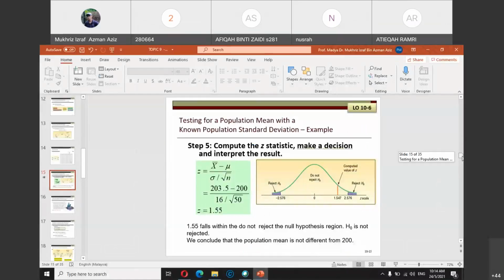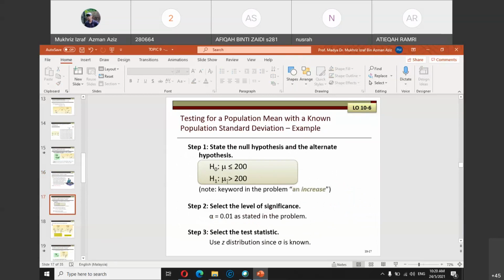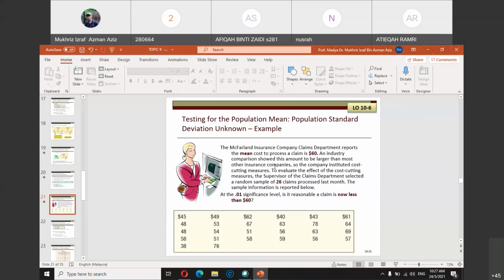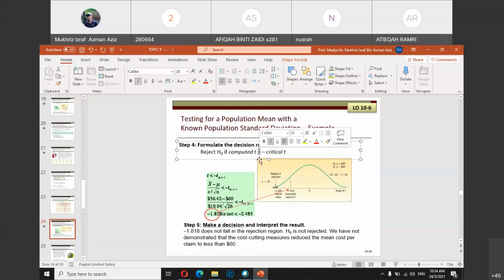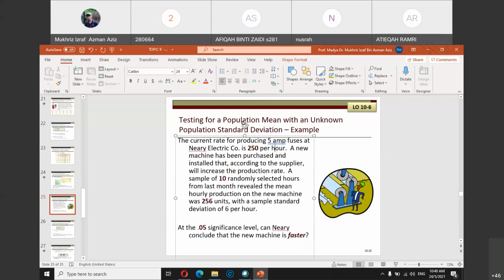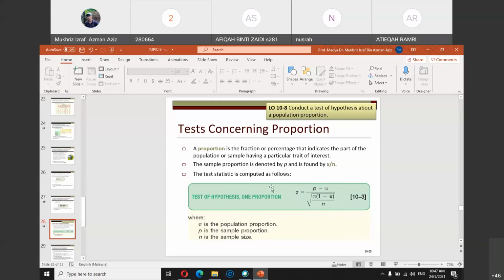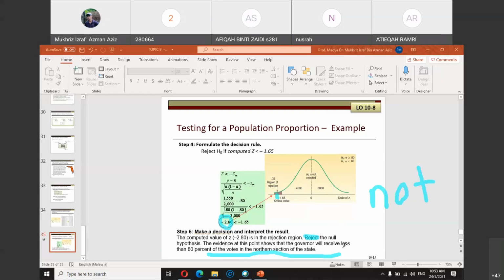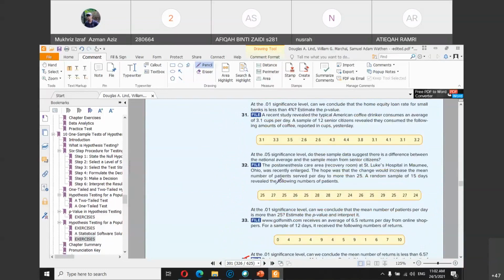BEEQ1023 -TOPIC 8-PART 3